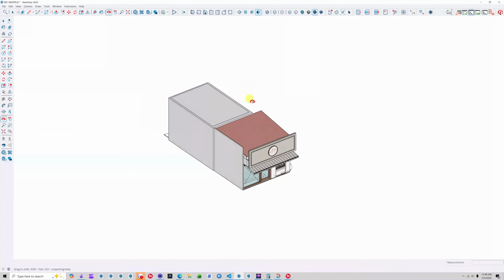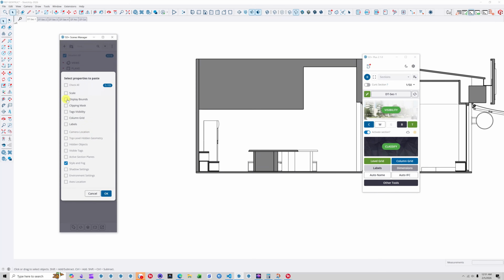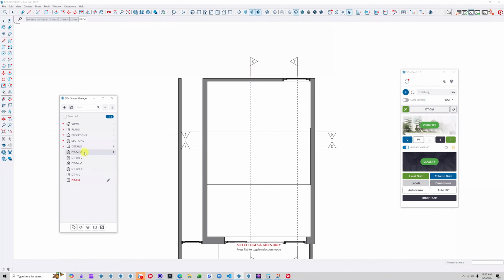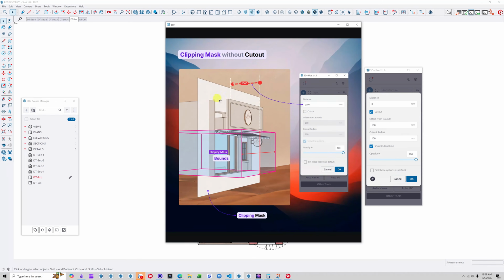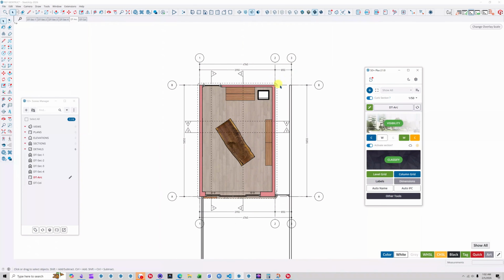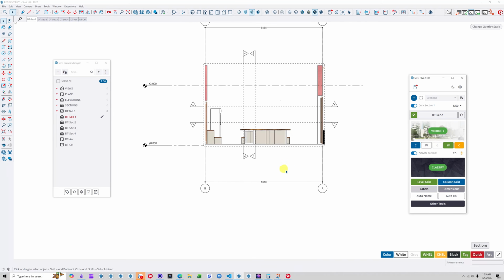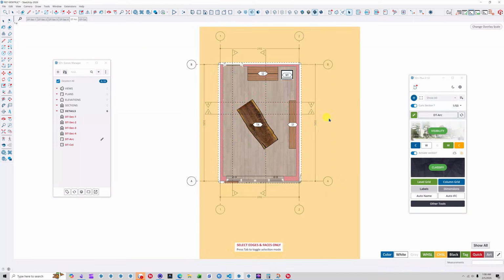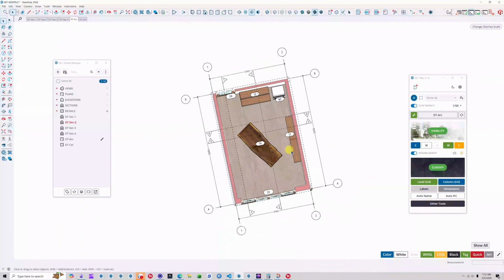5D+ Plus - How to create detail drawings